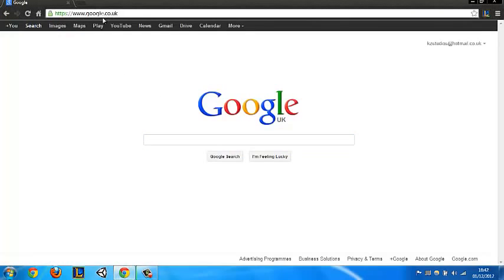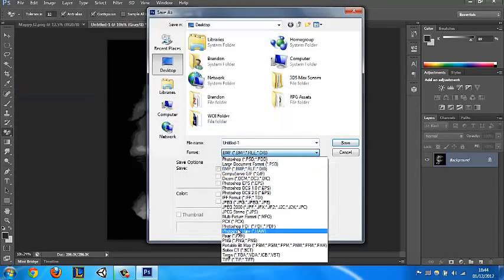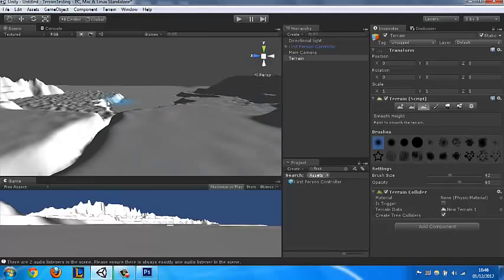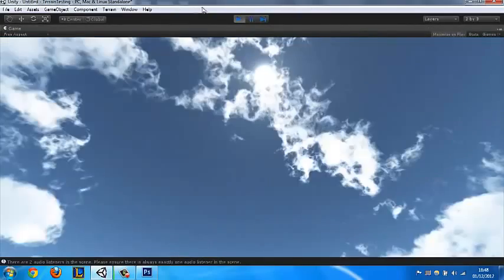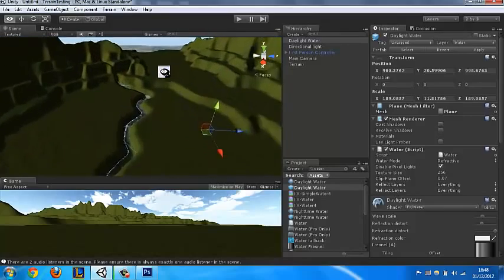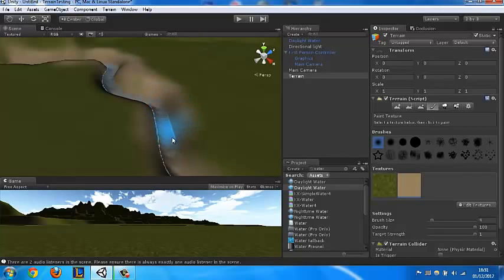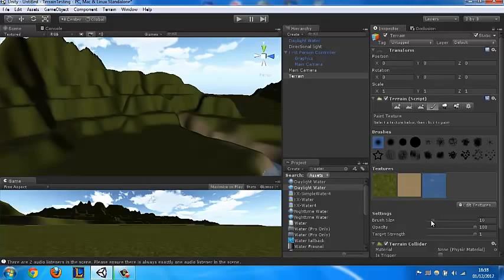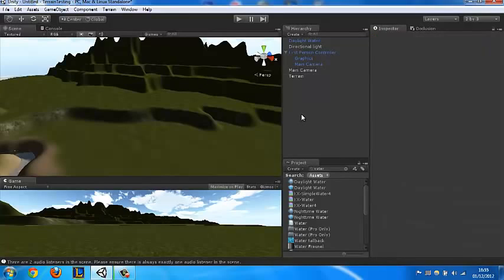How to create a Terrain in Unity3D for beginners Tutorial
unity tutorial platform sidescroller 01,
unity tutorial platform game,
unity tutorial 3d platform,
unity 2d platformer tutorial,
unity tutorial 2d platform game,
unity moving platform tutorial,
unity 3d platform tutorial compiler error,
unity 3d platformer tutorial c#,
unity 3d platform tutorial pdf,
unity c# platform tutorial,